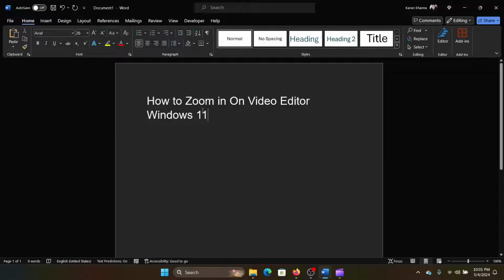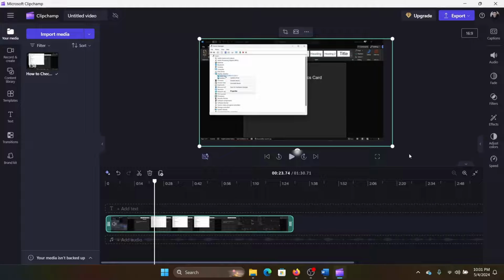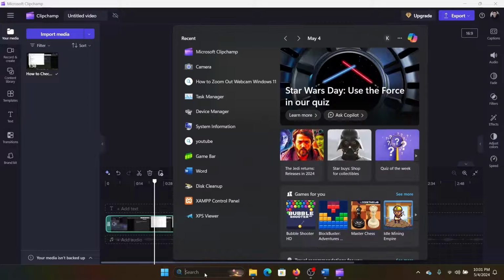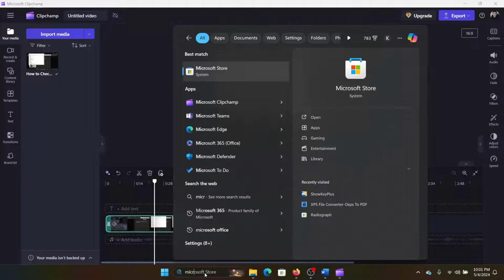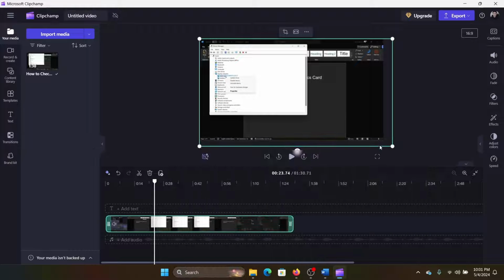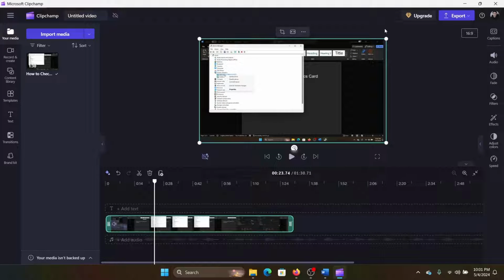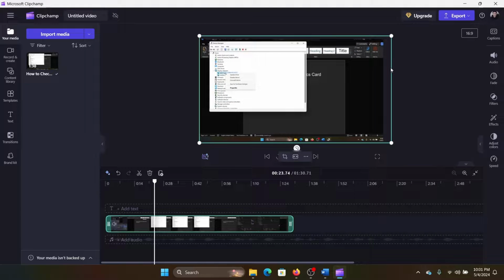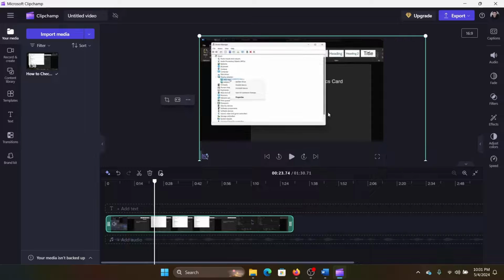How to Zoom in on Video Editor in Windows 11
Video Title: How to Zoom in on Video Editor in Windows 11

If you wish to Zoom in on Video Editor in Windows 11, then please watch this video for the procedure.